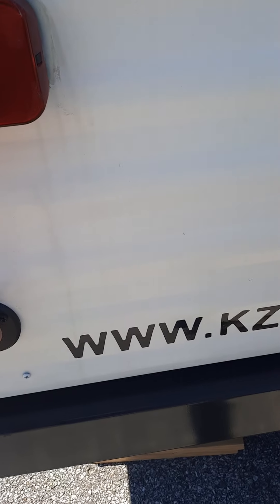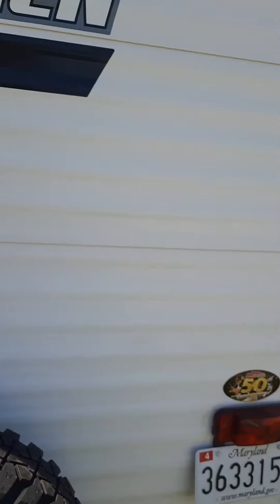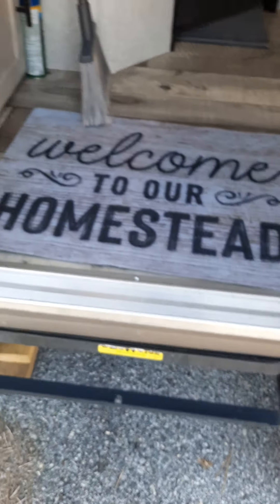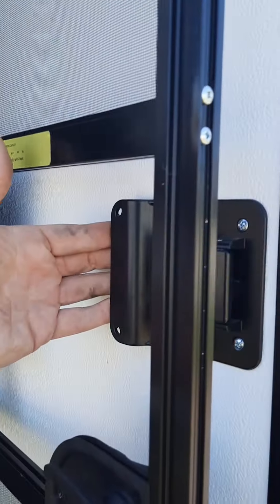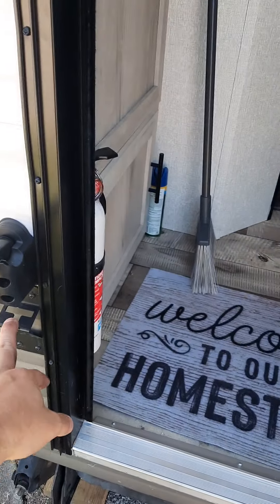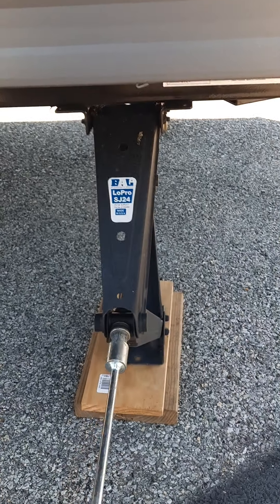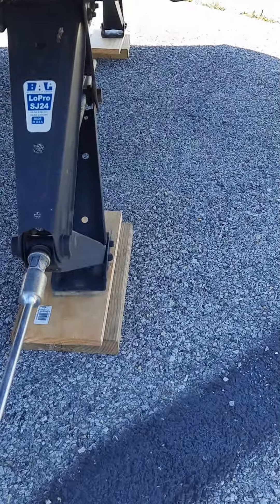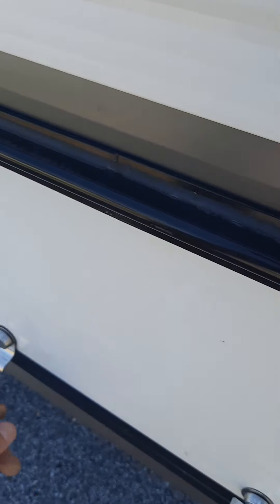Water & Electric must know.